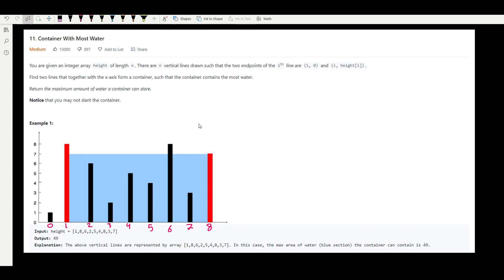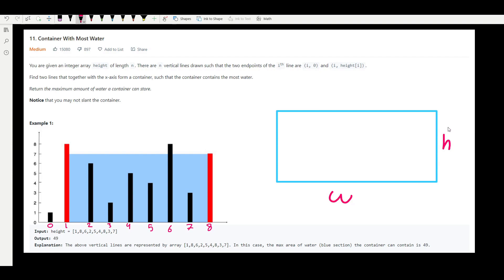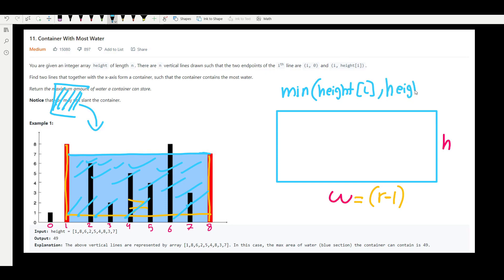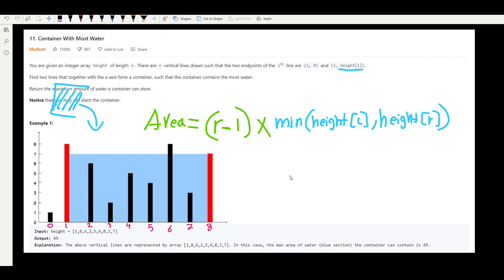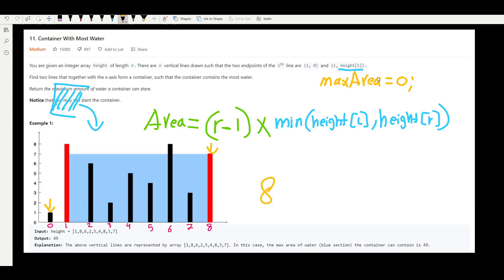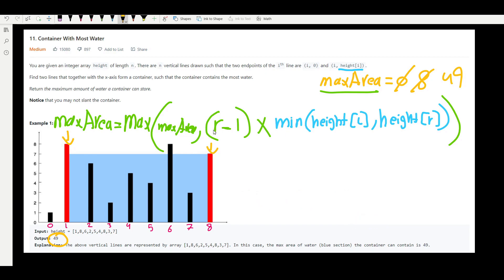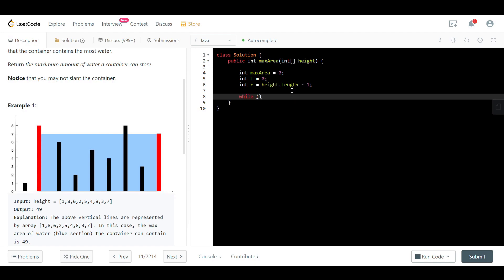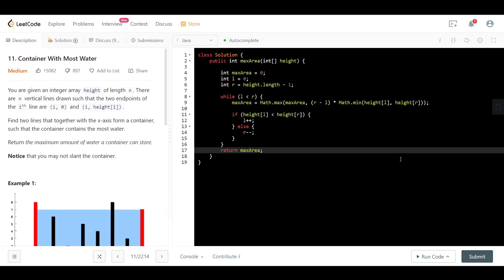Container With Most Water - LeetCode 11 - Java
After watching this video, you will absolutely understand everything regarding this question!

Video Contents:

00:00 - Read and understand the question
01:50 - Explain the approach/intuition
05:44 - Notes on brute force approach
06:30 - Explain the optimization
11:56 - Code the optimization